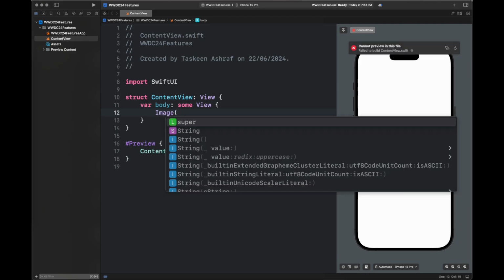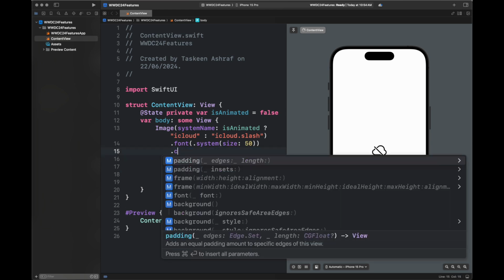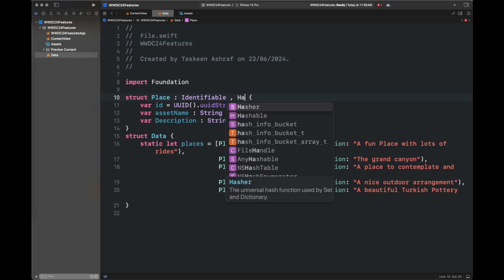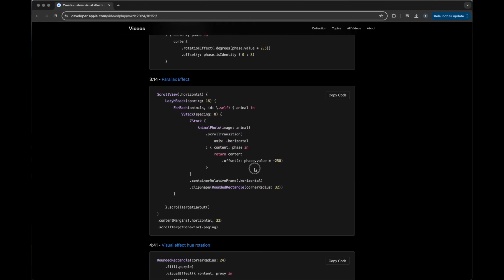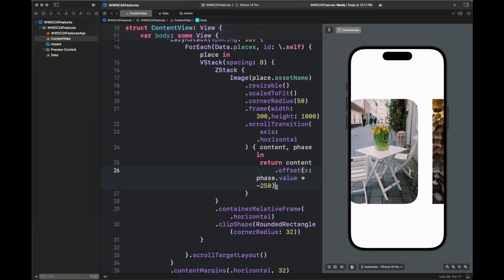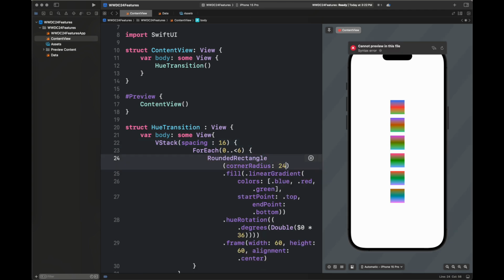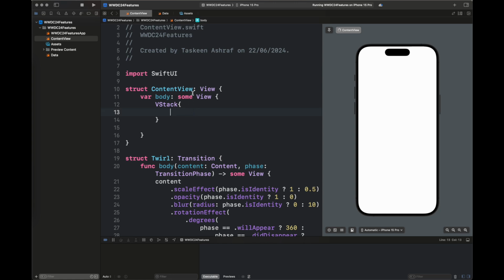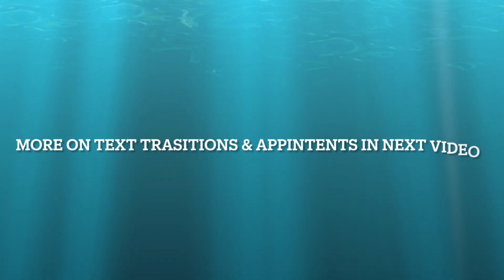WWDC24 : What's new in SWIFTUI? - XCODE 16 - IOS 18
How to add animations of Wiggle, Rotate and Breathe as well as Replace inb SFsymbols using XCODE 16 . Also explore ScrollTransition, Hue Transitions and Custom Transitions. Xcode 16 | iOS 18 | Swift | SwiftUI Xcode 16 | SwiftUI for iOS 18 | Xcode 16 SwiftUI.

00:00 Wiggle/Rotate/Breathe - SFSymbols Animation
01:00 Magic Replace in SF Symbols
01:38 Add Pagination to ScrollView
03:02 Scroll Transition(Rotation & Parallax Effect)
05:32 Hue Transition
07:19 Custom Transition
08:25 What's Next?